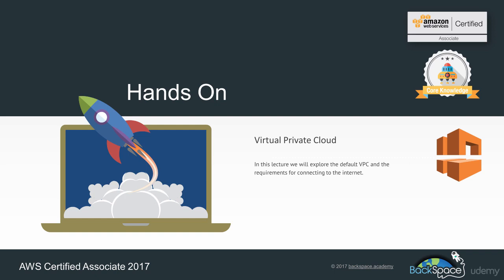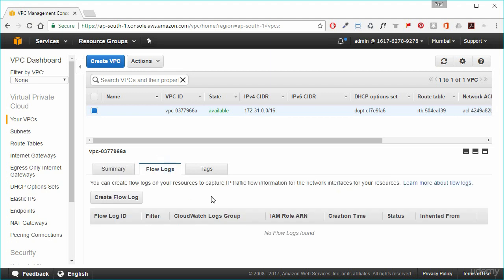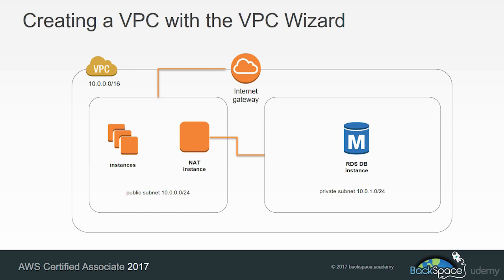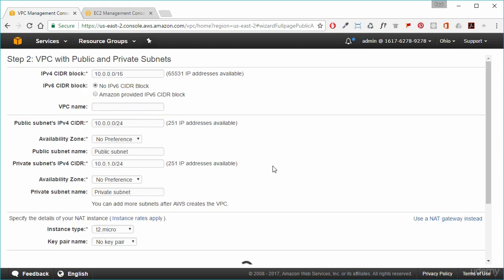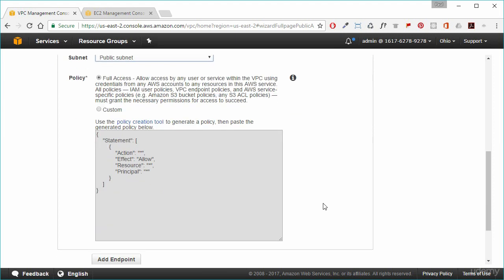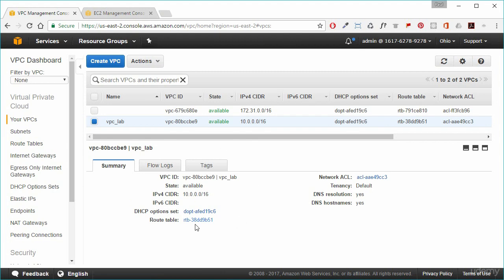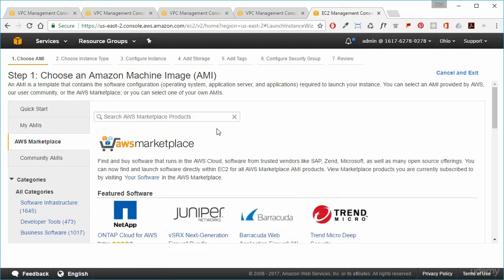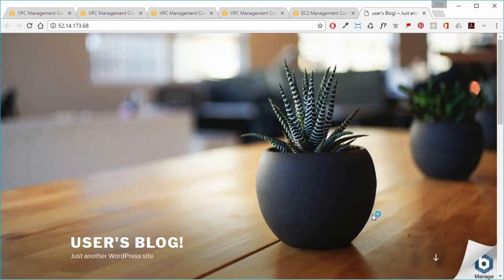044 Hands On VPC